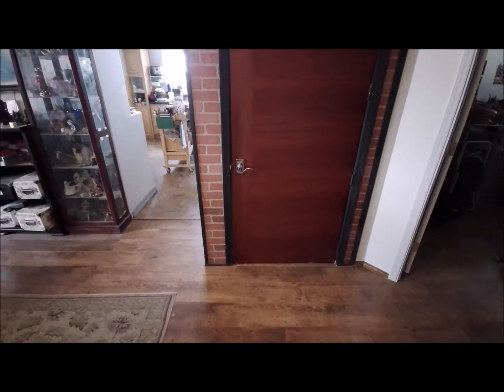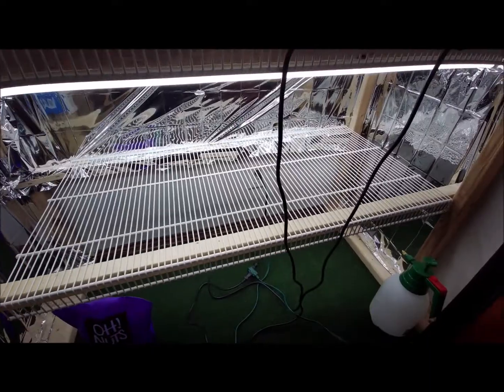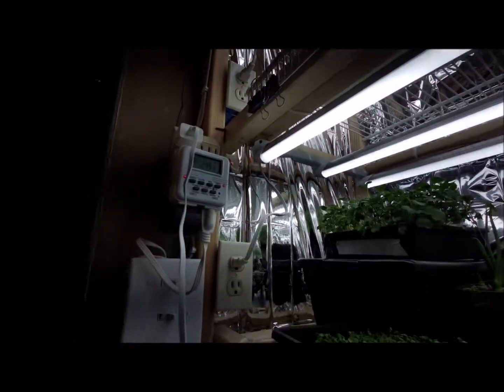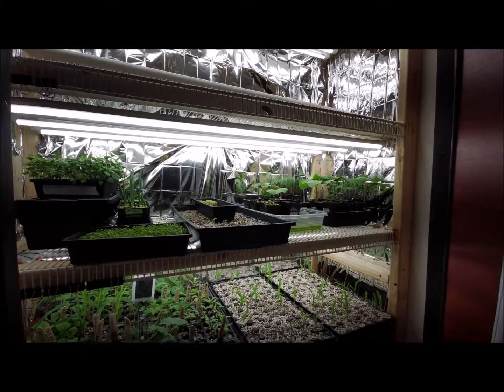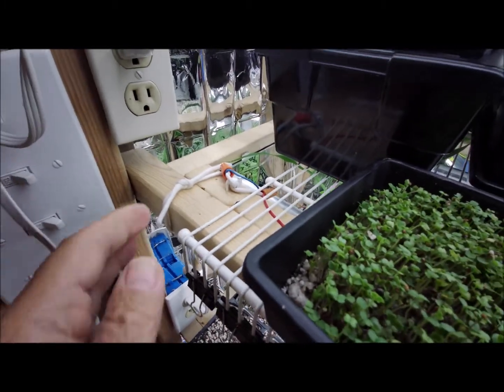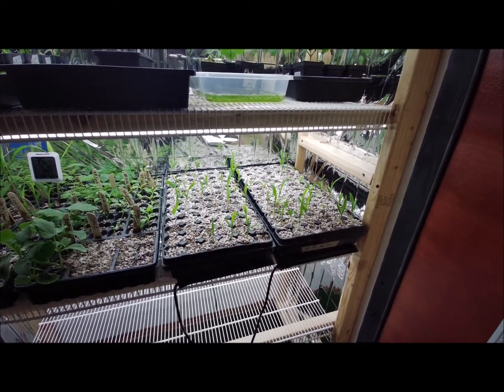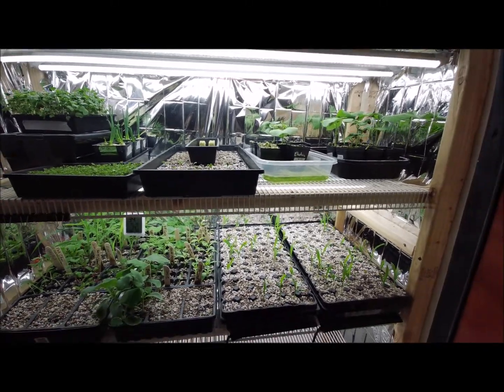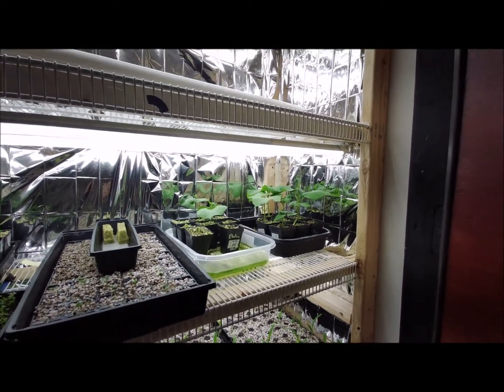ep 2 Construction of Seedling Nursery vs Grow Tent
ep. This channel is DIY for the home hobbyist that wants to grow your own Vegetables and Leafy greens using Hydroponics including NFT, DWC, Kratky, Dutch Buckets and Drip in the garden. This is my second grow season and it will be based on what I have learned and experienced form my first season. Also on the DIY projects to put these methods together. Remember it doesn’t take brains to spend money so I try to keep it cheap and that’s the purpose of DIY. And “We Can Do It”